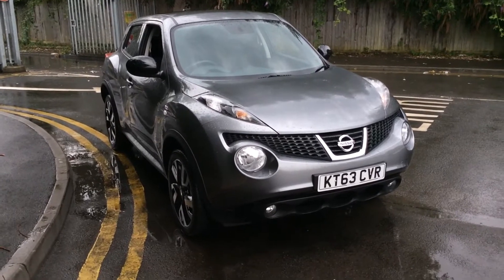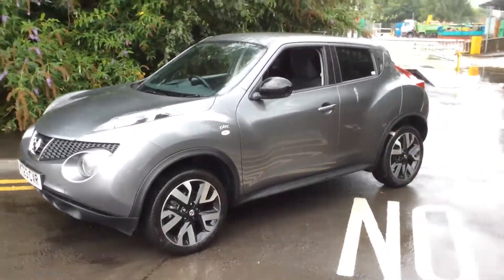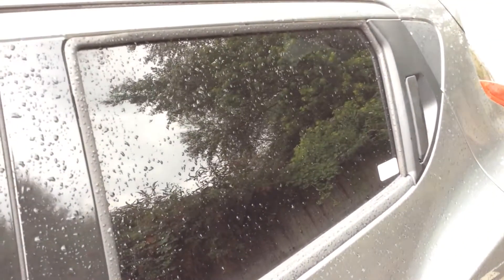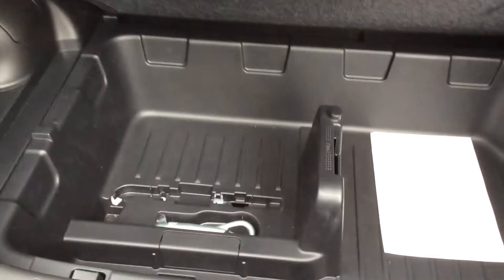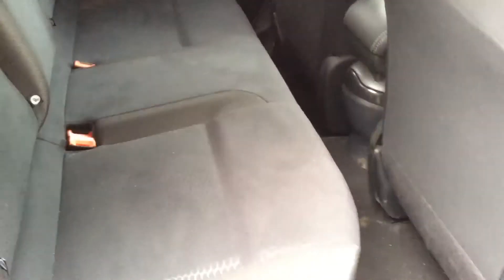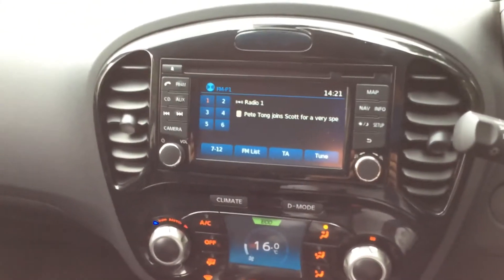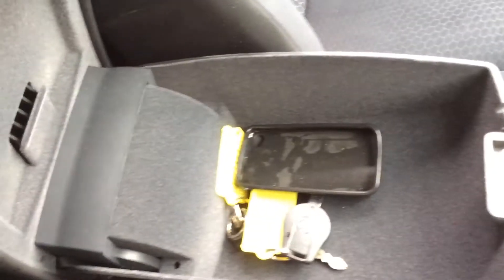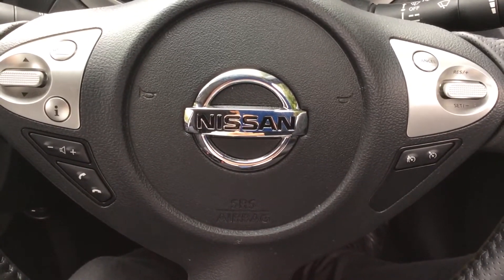KT63CVR - Nissan Juke N-Tec @ Wessex Garages l Cardiff l Hadfield Road l CF118AQ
You are viewing our Nissan Juke N-Tec 1.6 Petrol model, finished in Grey, at our showroom on Hadfield Road in Cardiff.